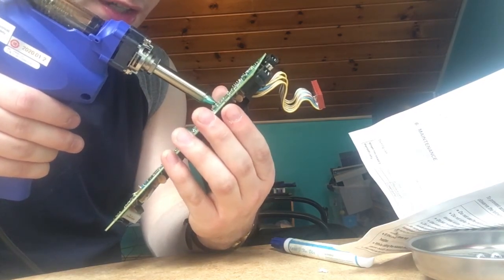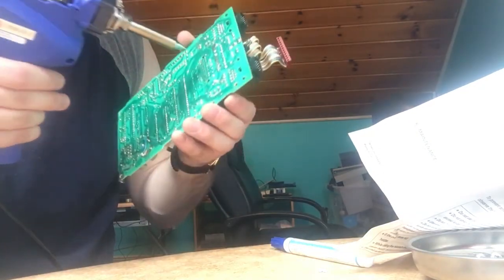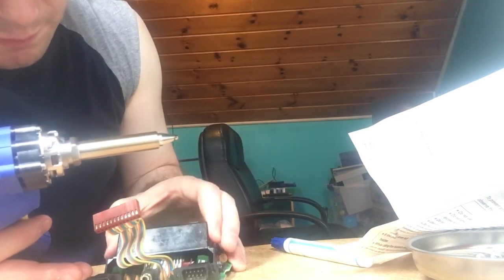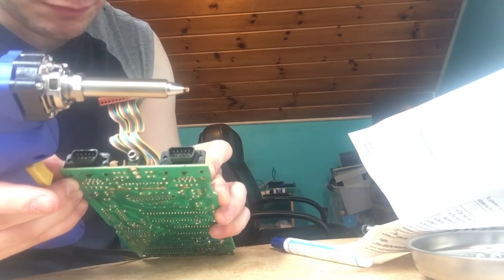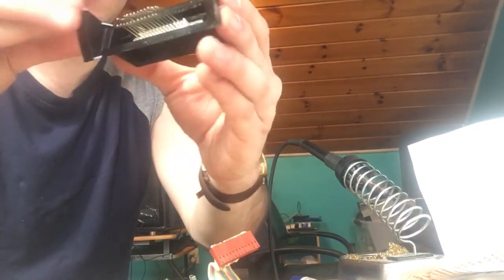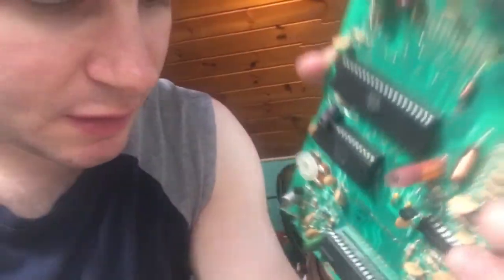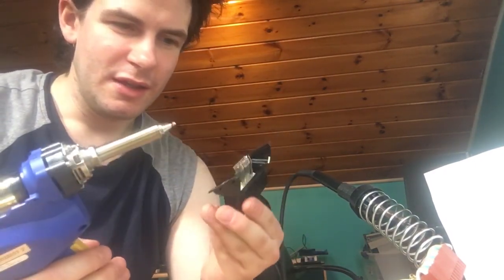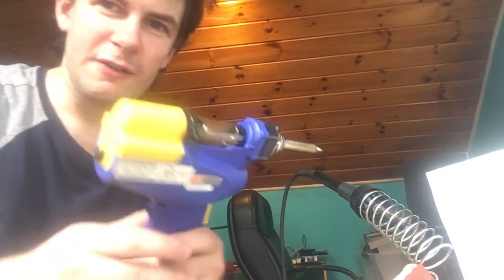Testing Out the HAKKO FR-301 Desoldering Gun (MY NEW TOY ;)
It has finally arrived.

I forgot to mention what else it came with, which is a cleaning pins for the nozzle, ceramic paper filters, nozzle wrench, pre-filter and iron holder.